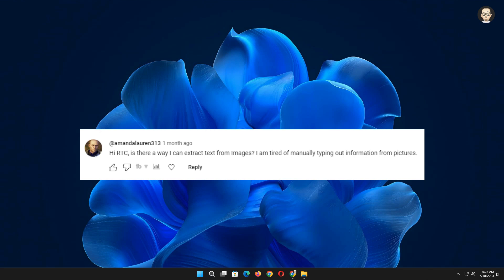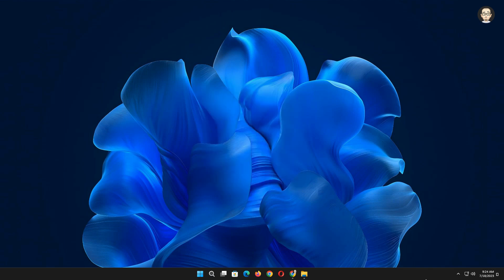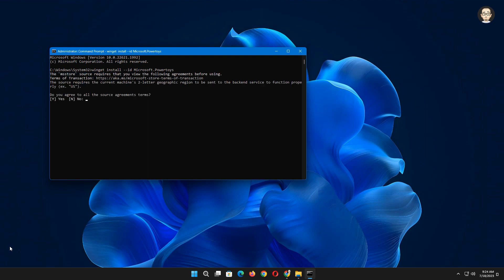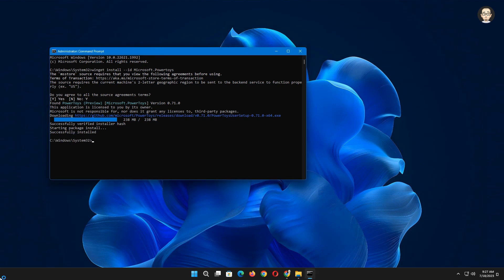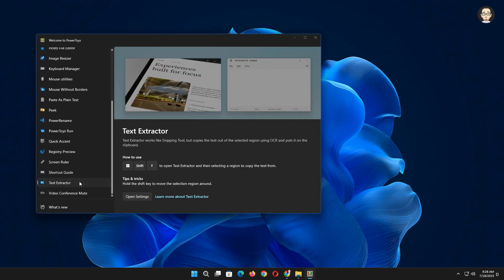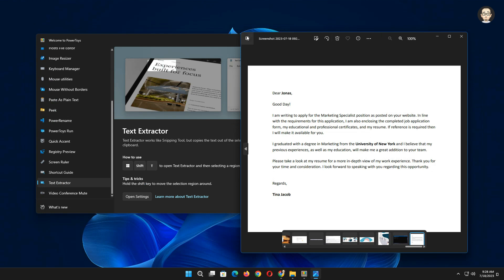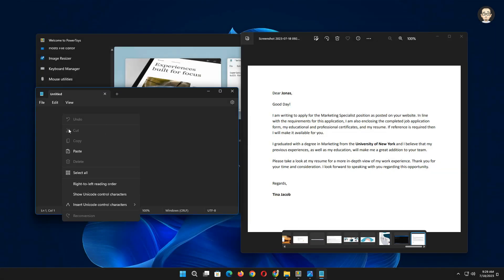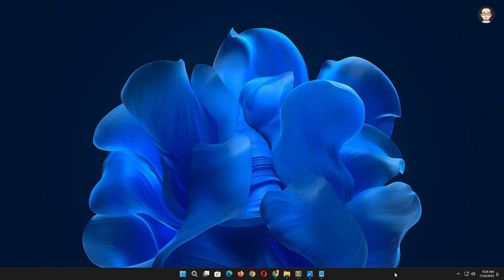How to Extract Text from Images on Windows 11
In this video, we will walk you through the step-by-step process of using built-in tools and third-party software to extract text from images effortlessly. Whether you're a student, researcher, or professional. This video will equip you with the essential skills to extract valuable information from images quickly and efficiently.

CMD: winget install --id microsoft.powertoys